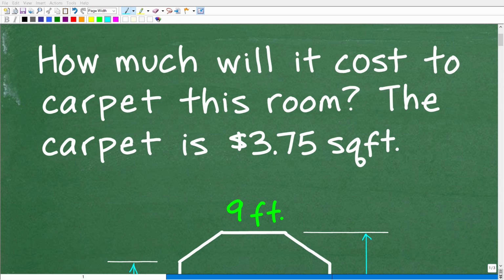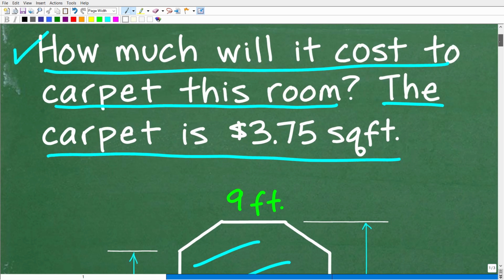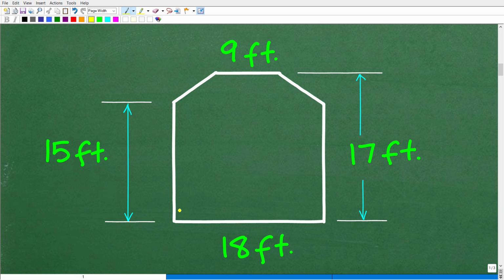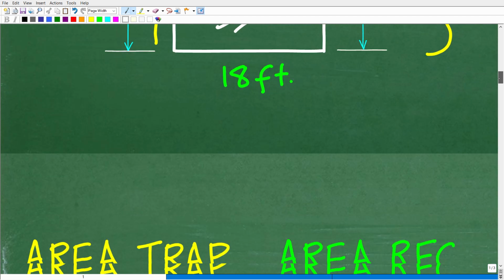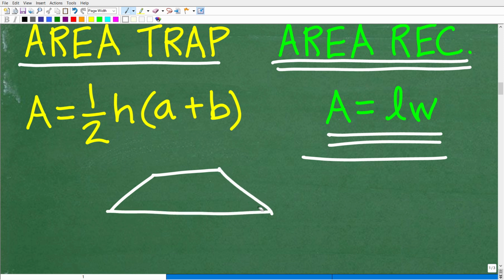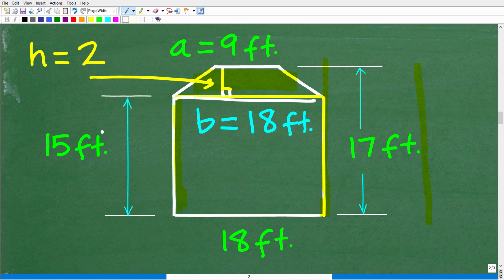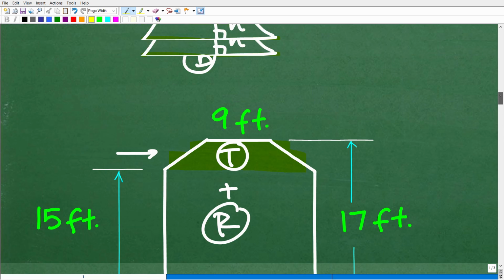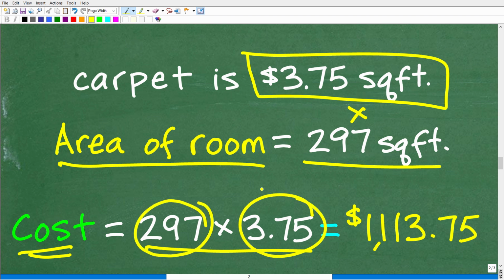Calculate the cost to carpet this room. The cost of the carpet is $3.75. Use Your Math Skills for $!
How to calculate the area of an irregular figure word problem.